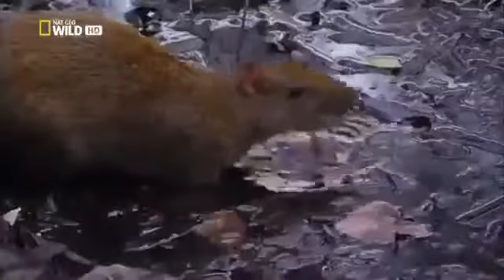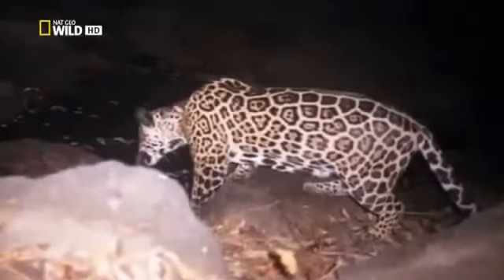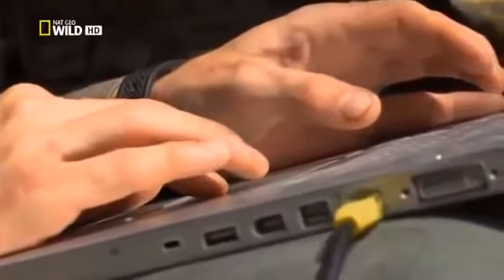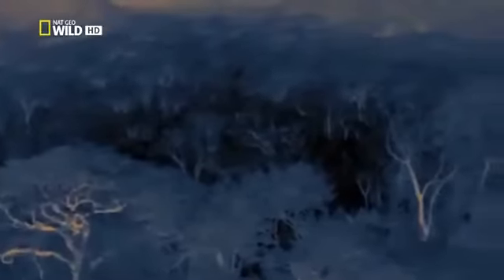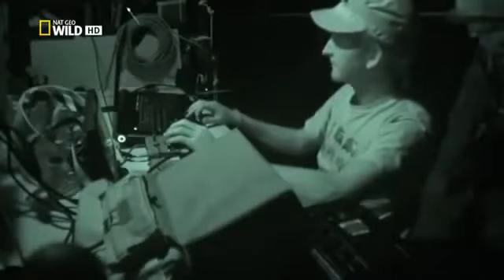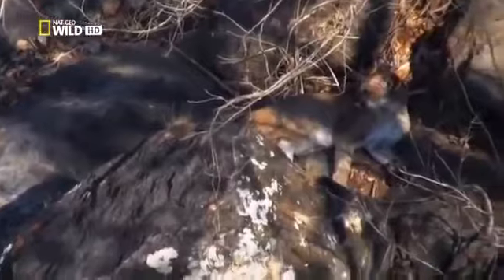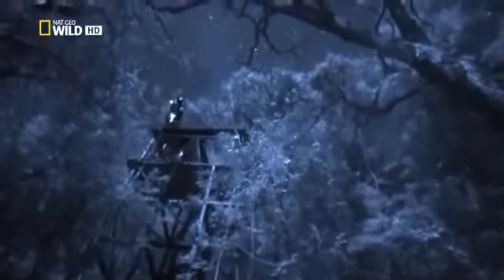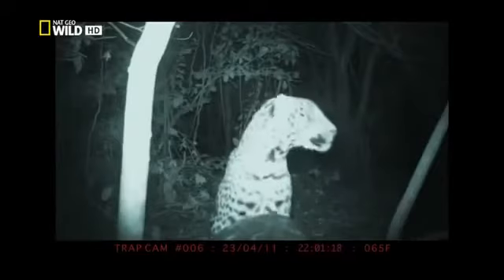Best Documentary 2015 Nat Geo Jaguar hunting Night Stalkers [Wild Documentary]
Just be happy and Enjoy...

Nat Geo Wild is a cable/satellite TV channel focused primarily on wildlife and natural history programming. It is a sister network to National Geographic Channel and it is the latest channel to be jointly launched by the National Geographic Society and Fox Cable Networks.

It first launched in Hong Kong on January 1, 2006.The channel later launched in the United Kingdom, Turkey, Ireland, Romania, India, Vietnam, and Poland replacing the now defunct Adventure One. The channel remains the world's first bilingual wildlife service, available in English and Cantonese in the Hong Kong market as well as Tagalog in The Philippines. The channel launched in Latin America on November 1, 2009 as a high definition channel. In 2010, it launched in the United States.

As of February 2015, approximately 57,891,000 American households (49.7% of households with television) receive Nat Geo Wild

In Singapore, the channel is carried on the StarHub TV subscription services. Astro carried the channel in Malaysia with four languages audio tracks included. Some shows in Nat Geo Wild are aired in Filipino (Tagalog) in the Philippines which is also as a Multiple Language Available and it's selected shows also aired on Fox Filipino.

The Asian version of the channel launched into Australia on November 15, 2009 on Austar and Foxtel.

A high definition feed launched on Foxtel on November 1, 2010. Although the HD feed was expected to launch on Austar in late 2010/early 2011, the channel did not launch until July 1, 2012 after Foxtel acquired Austar.
Animals and Insect TV
License